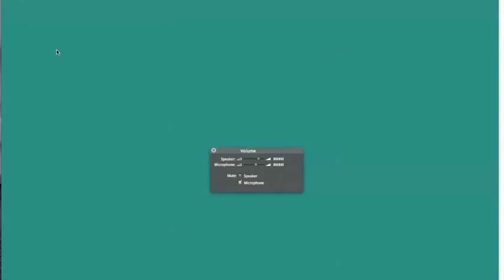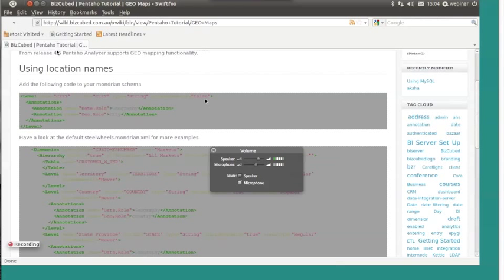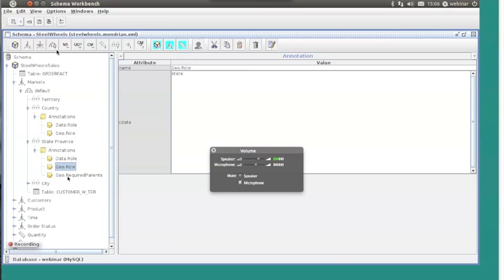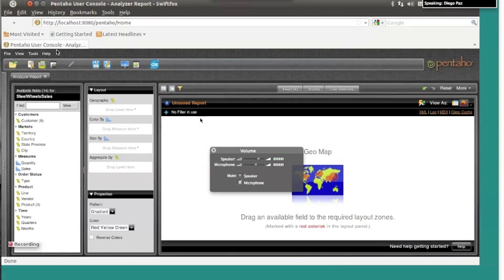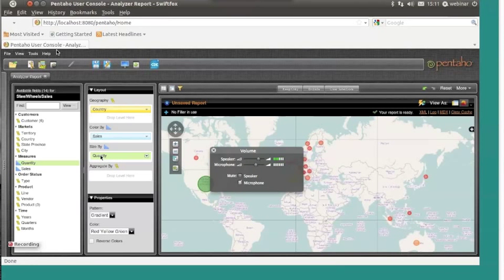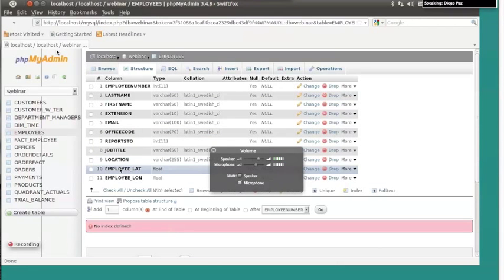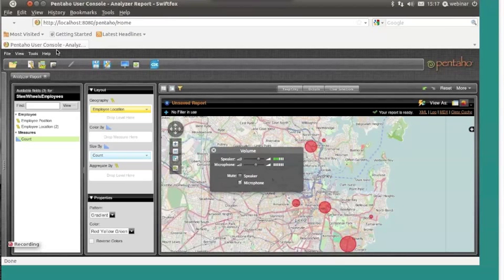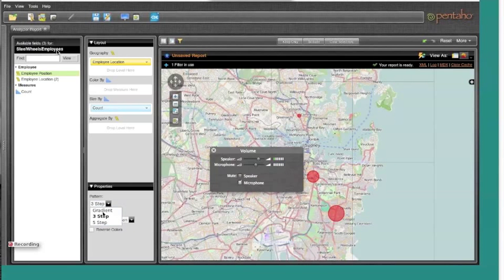Configuring GEO Pentaho Including Analyzer Integration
BizCubed Analyst, Diego Paz, discusses the configuration of Geo Pentaho version 4.5 using an Ubuntu 12.04 Operating System